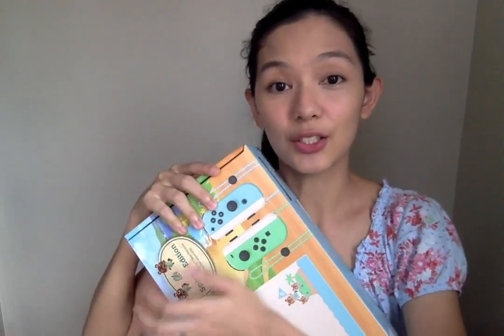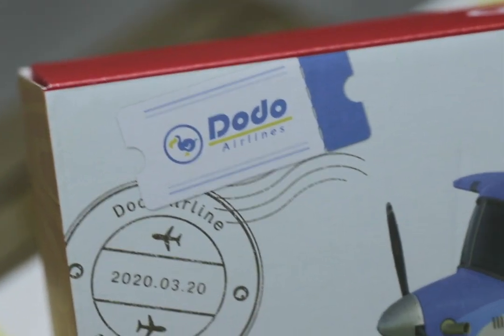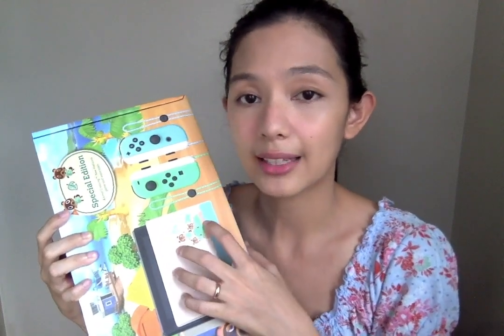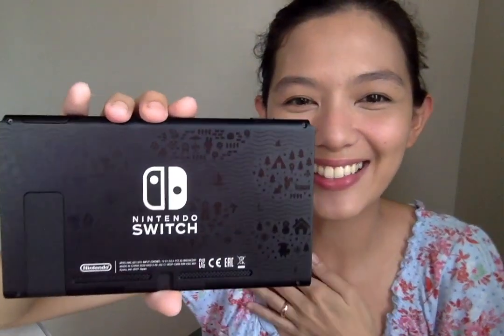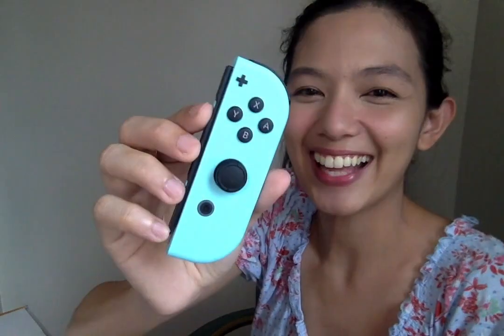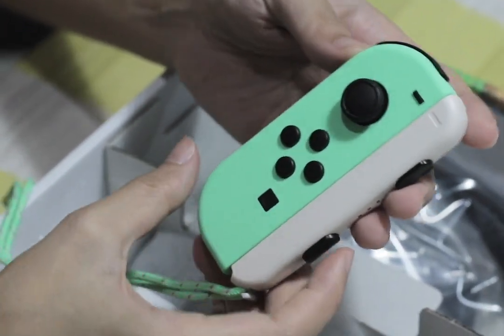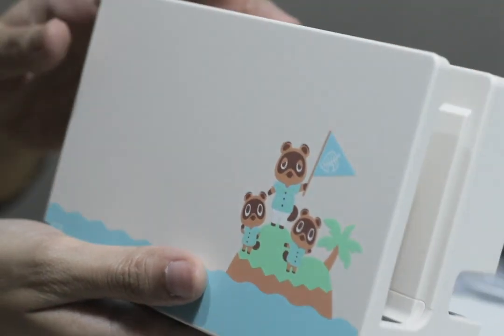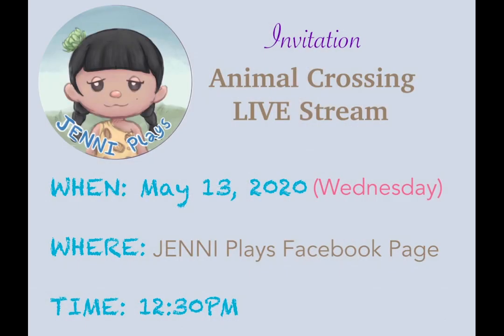Unboxing: Animal Crossing Nintendo Switch (Special Edition)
Join me this coming Wednesday, May 13, 2020 as I stream Animal Crossing LIVE for the first time on my Facebook Page: JENNI Plays.

See you on the 13th!

*Animal Crossing Edition Nintendo Switch is available on Data Blitz and Gameline.